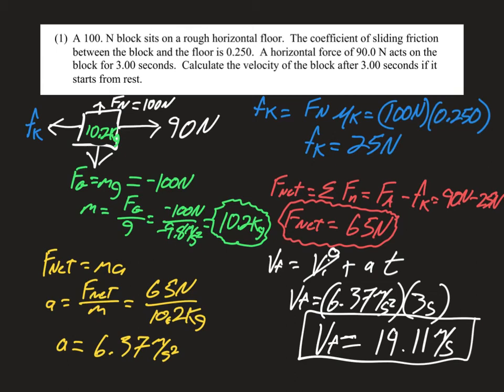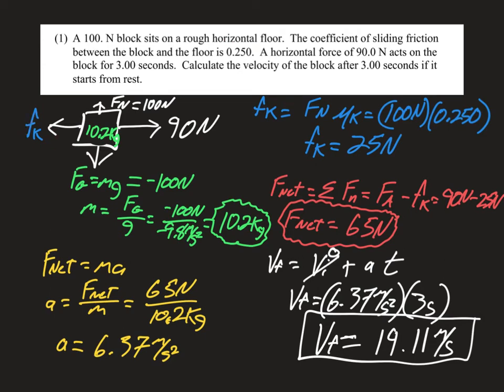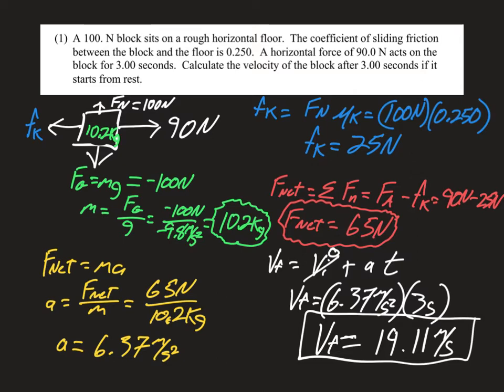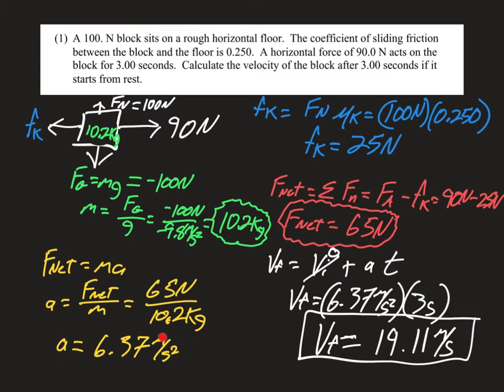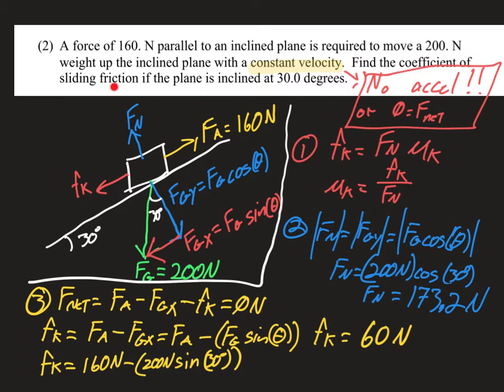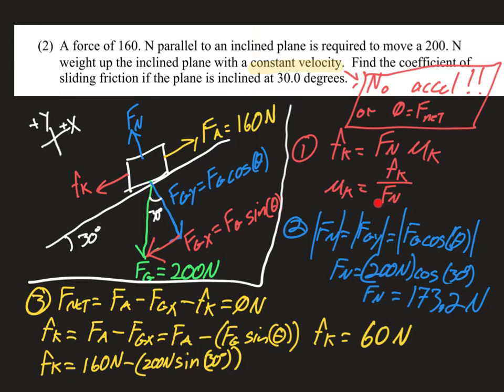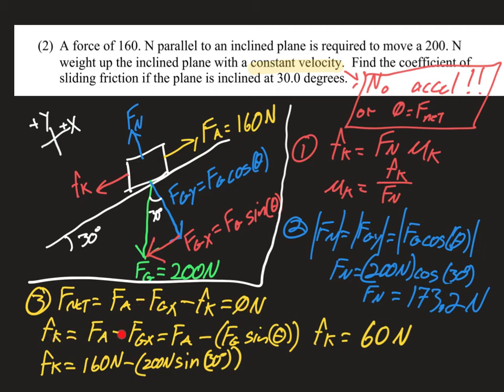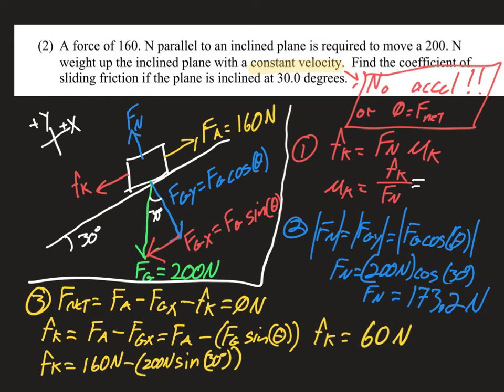Inclined Planes Solutions 1&2